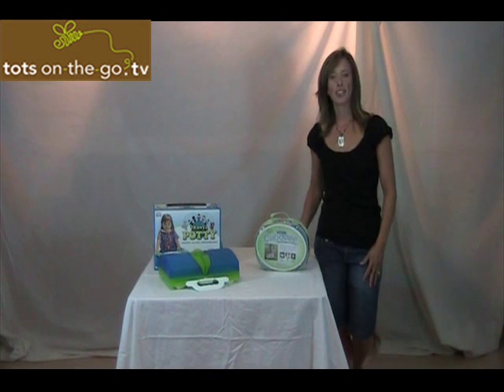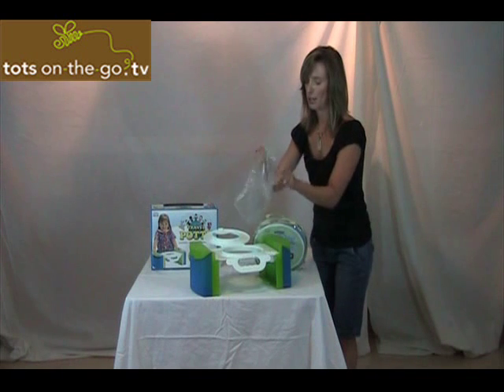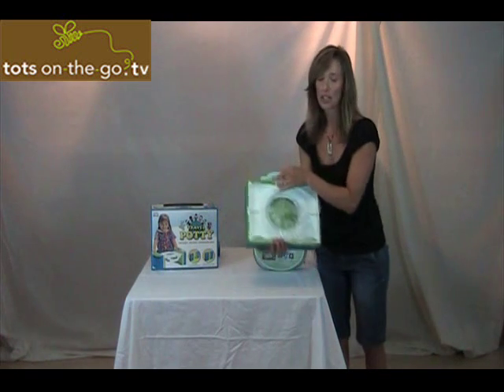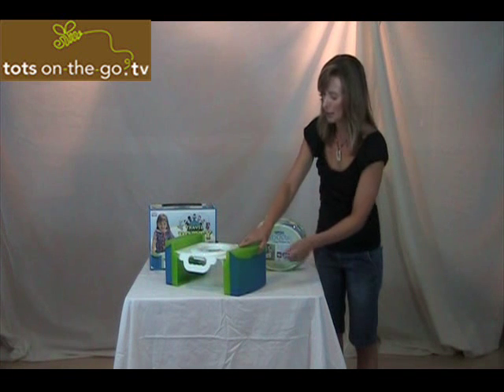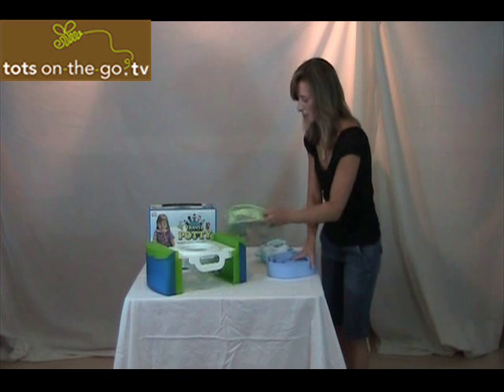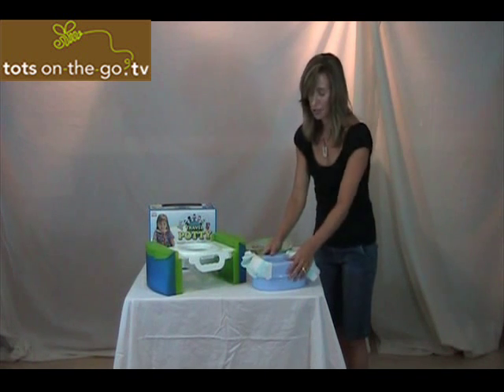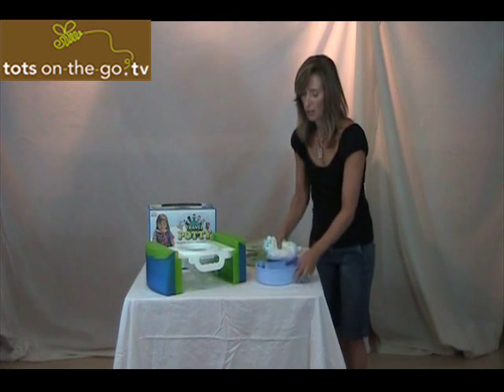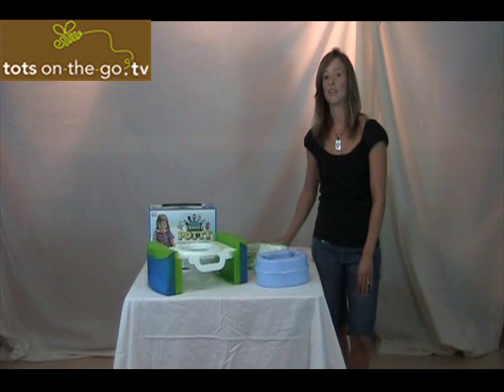TotsOnTheGo.TV Episode 7 - Travel Potty's Reviewed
Review of the Cool Gear Travel Potty and Caboose Travel Potty, two great options to take anywhere with your toddler.